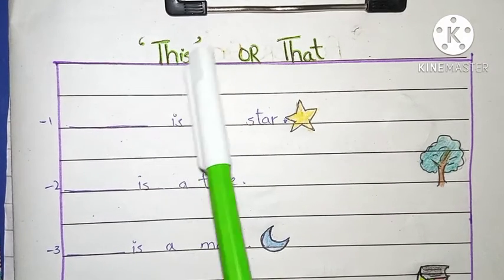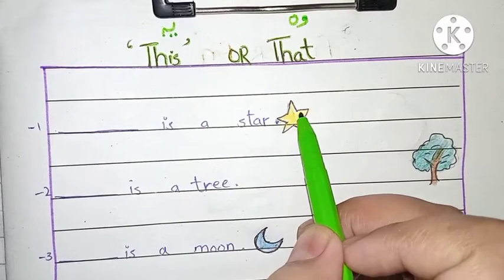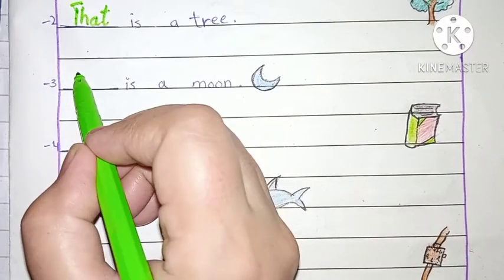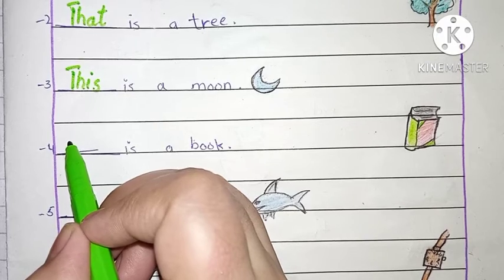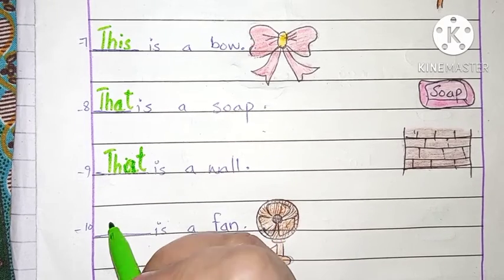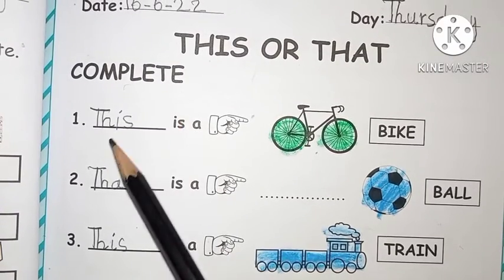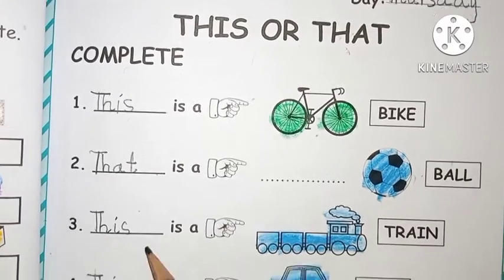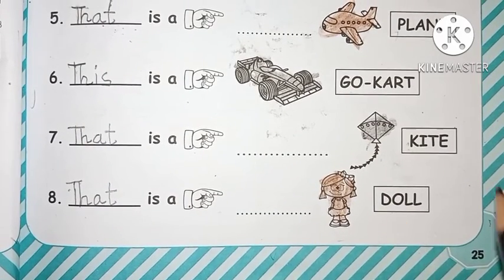Use of "This" or "That" /start easy knowledge.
This .  .  .   .  یہ
  That .  .  .  .  وہ